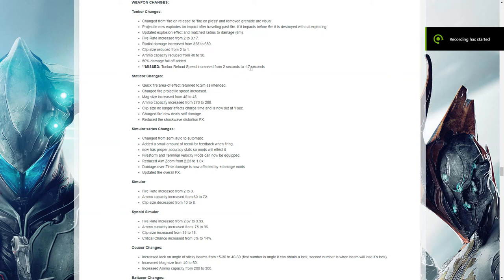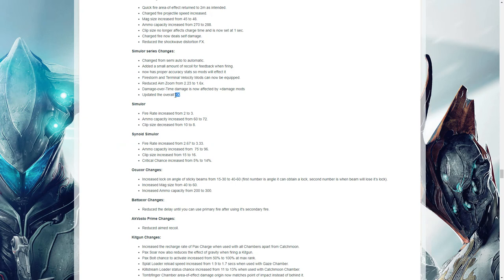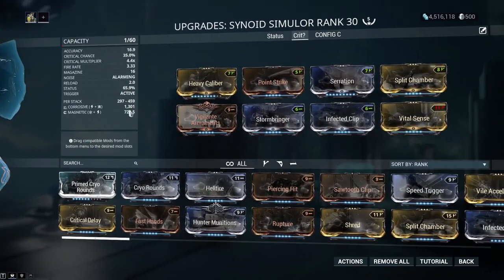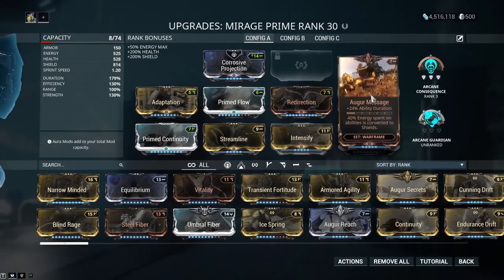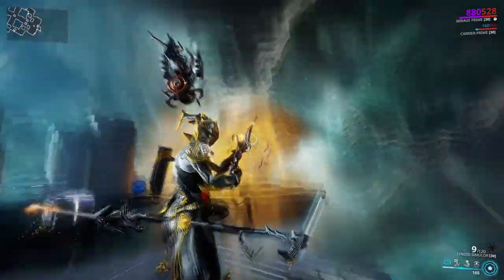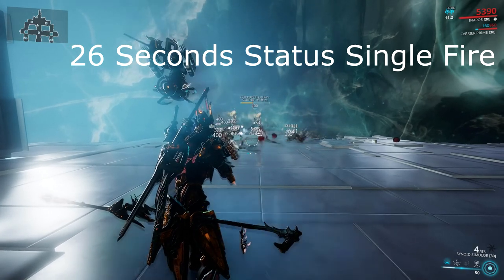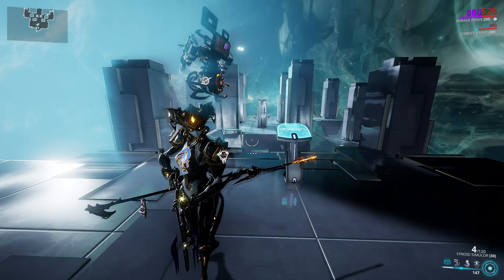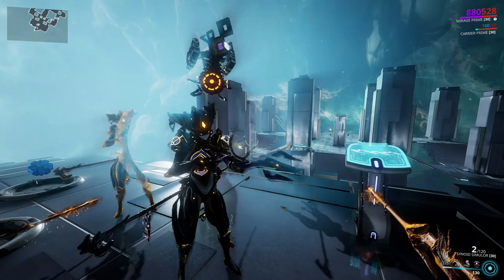Synoid Simulor Buff? Fortuna 2 Update Mirage Wombo back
I test out the tweaked Synoid Simulor as it was an old favourite. I noticed in making this video that I didn't explain very well alternate builds but there are definitely some mods that can be replaced especially when it comes to the elements/vigilante armaments However I just want to showcase the buff more than give my build specifically.
also at some point during testing I stopped my timer after 1 kill whereas at the beginning i stopped it after all kills. That is why I didn't give specific milliseconds  because they are roundabout times per kills so don't take my times to be on the dot exact.

Side note at the beginning I say its  13% i totally meant 9% you just couldn't hear it properly over me being stupid